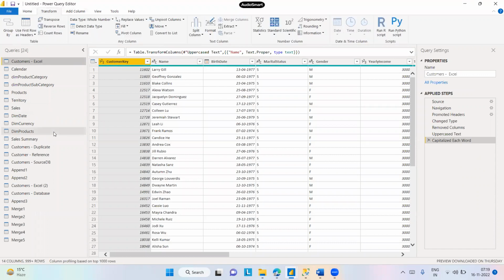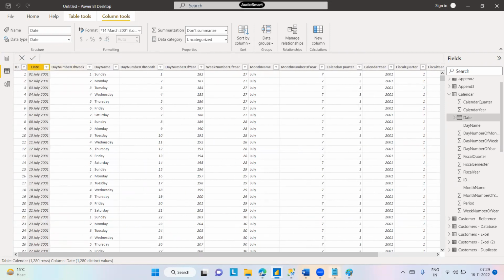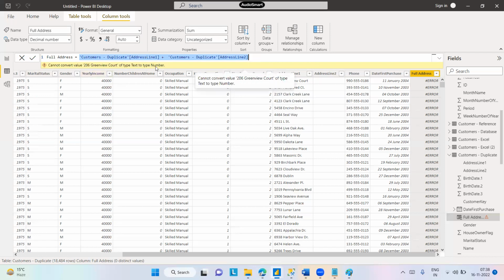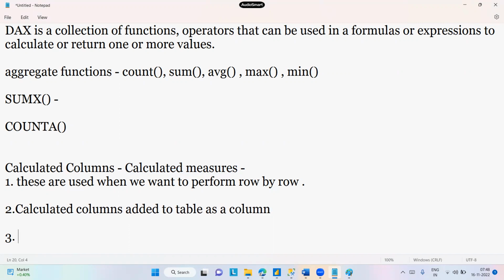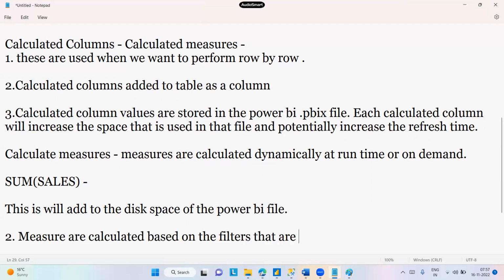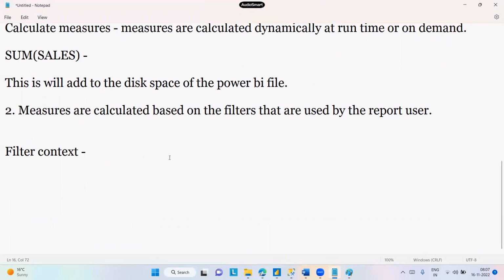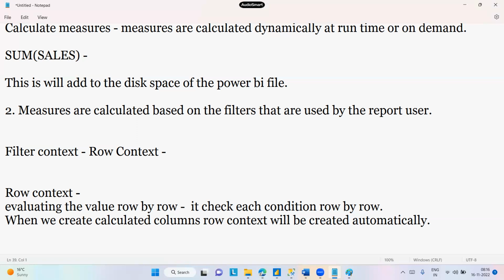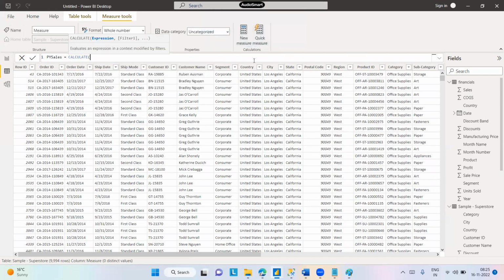Power BI | Day 7